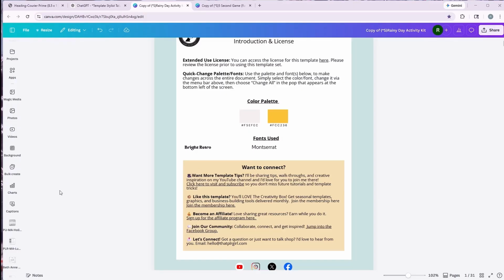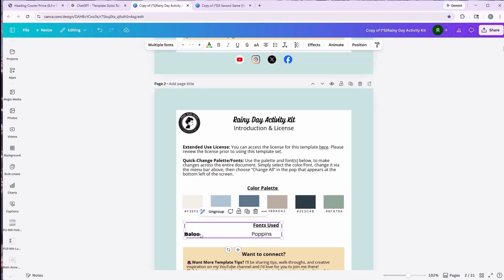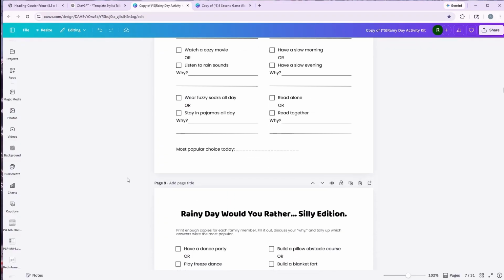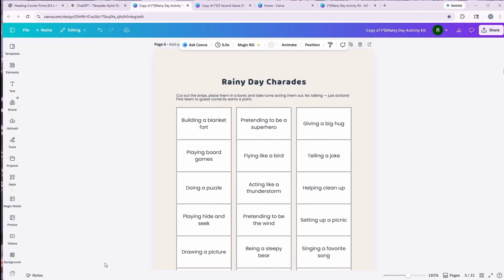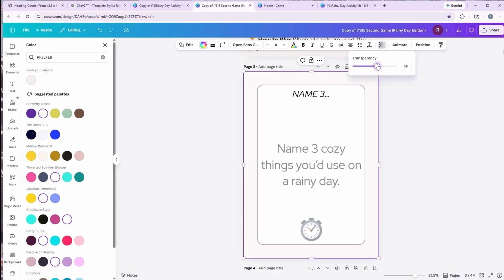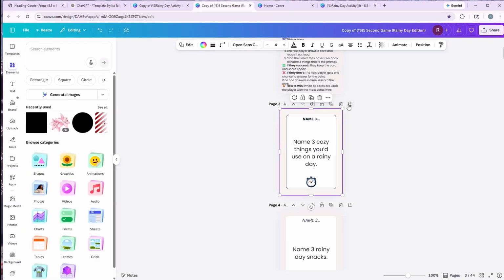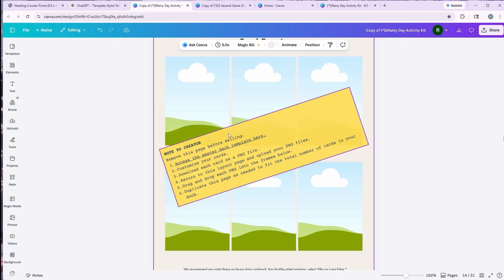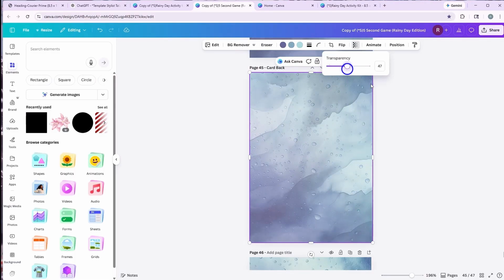How to Customize a Minimalist Canva Template | Rainy Day Activity Kit Walkthrough (Feb 2026)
In today’s video, I’m walking through how I customize my Rainy Day Activity Kit using a minimalist template approach.

If you’ve ever felt stuck choosing fonts, color palettes, or second-guessed every design decision, this video will show you some ways I simplify the process using AI tools, color palette prompts and structured customization steps.

This template will be available in my shop later this week and it’s also included inside The Creativity Box membership until 3/15.

In this walkthrough, you’ll learn:

-How to customize a minimalist Canva template

-How to choose fonts and color palettes faster

-How I use GPT tools to avoid design indecision

-How to create a ready-to-list printable product

-Simple ways to upgrade a digital product without overcomplicating it

✨ Grab the Rainy Day Activity Kit here:
Coming later this week.

If you're a digital product creator, Etsy seller or PLR user looking to create polished, market-ready templates without overwhelm, I'm glad you're here.